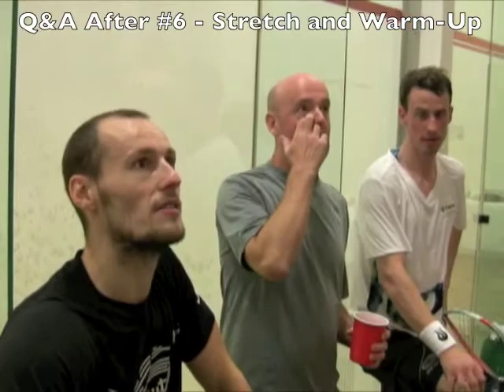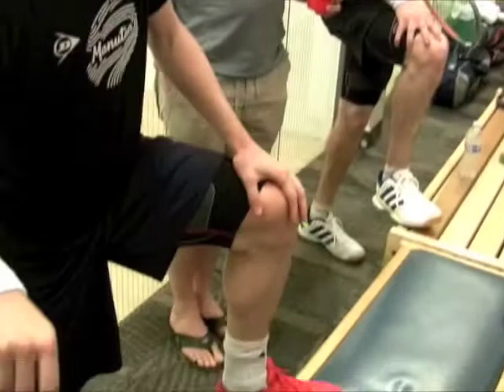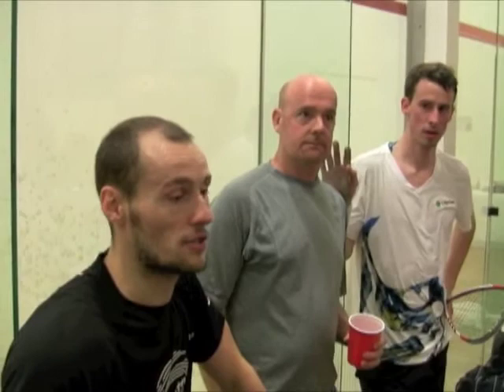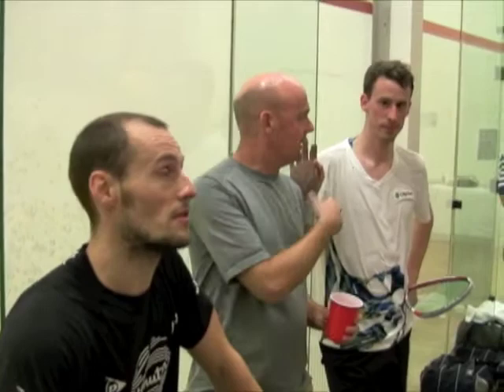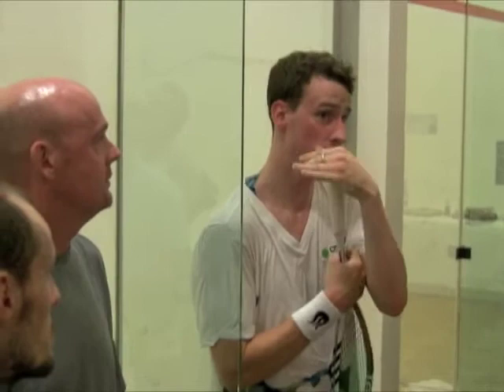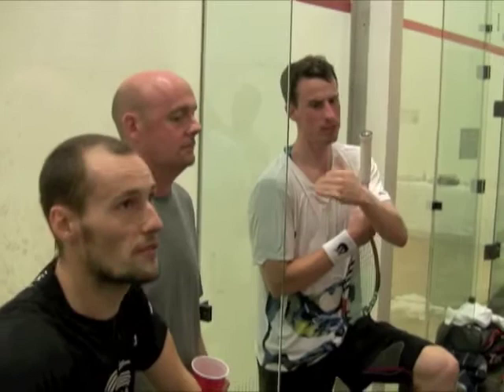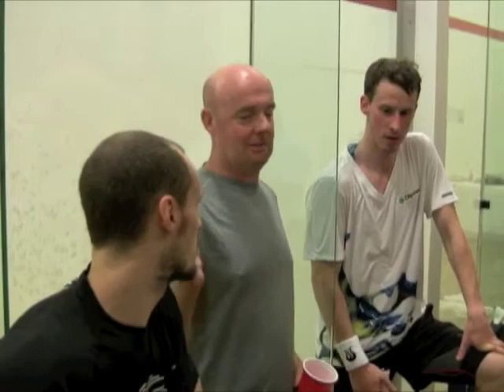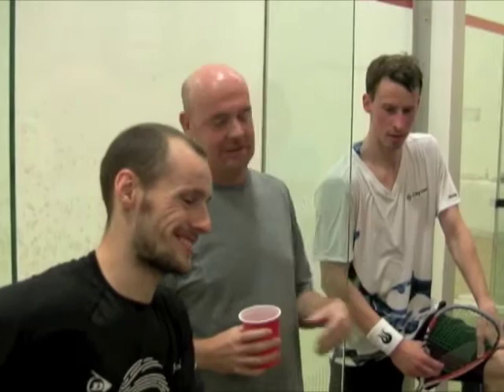Gaultier & Gordan Q&A After #6 Stretch and Warm Up